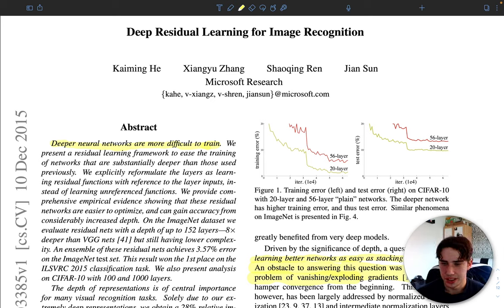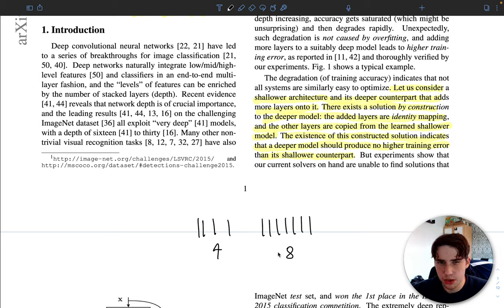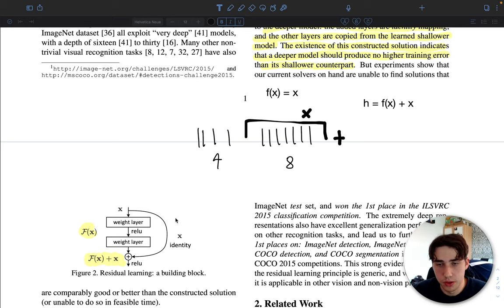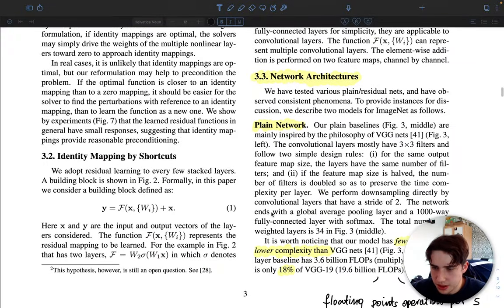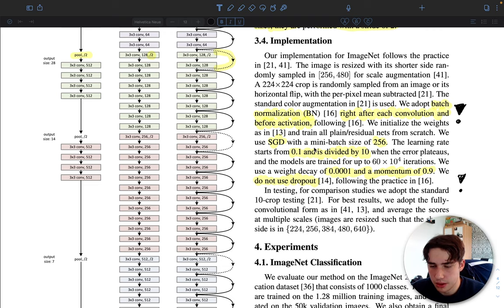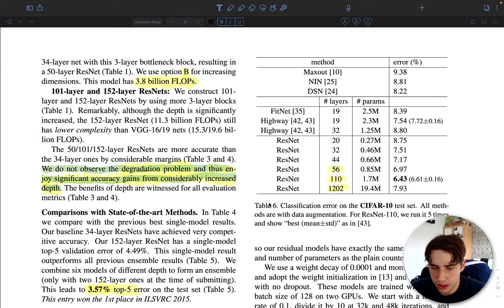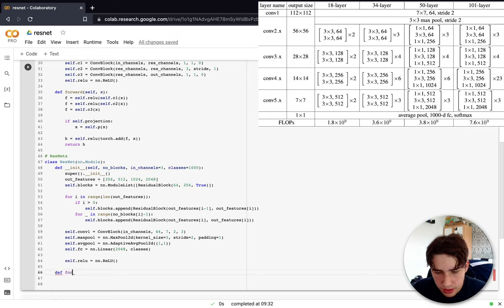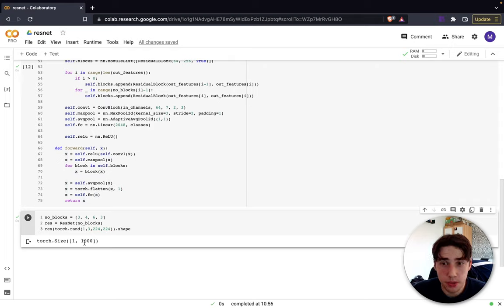ResNet | Paper Explained & PyTorch Implementation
In this video I go through famous "Deep Residual Learning for Image Recognition" paper and implement it in PyTorch.

* Values above blocks are not number of parameters

Timestamps:
0:00 Paper Overview
1:03 Degradation Problem / Identity Mapping
3:02 Residual Block
4:10 Architecture
5:47 Implementation Details
6:46 Bottleneck Representation
8:18 PyTorch implementation
9:48 Bottleneck Residual Block
16:10 ResNet Architecture
21:03 Testing & Fixing